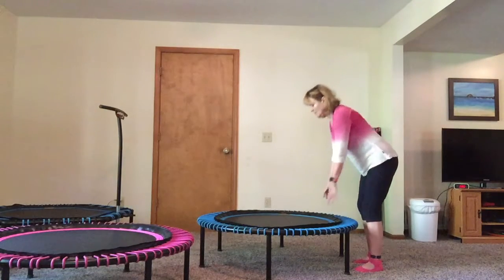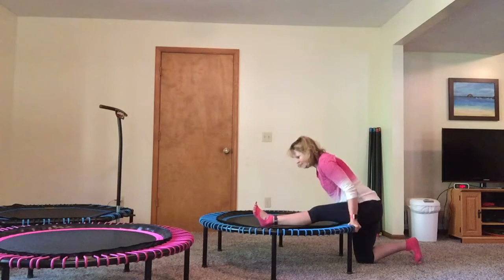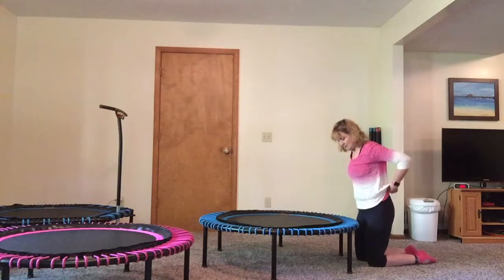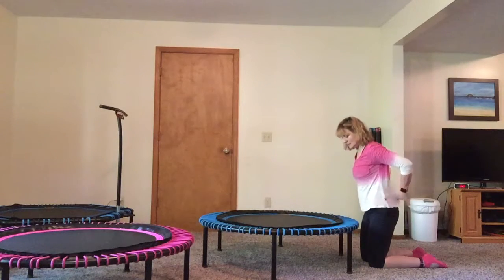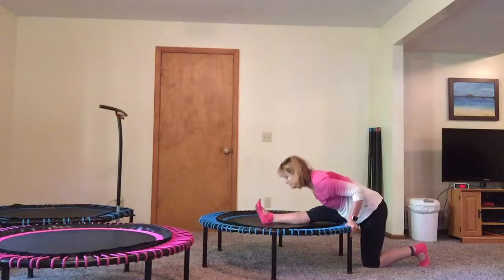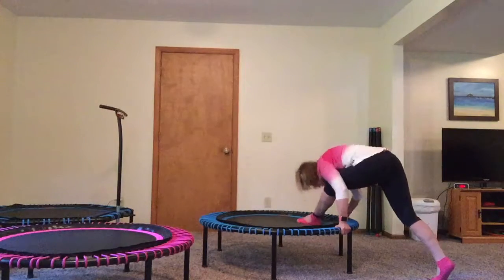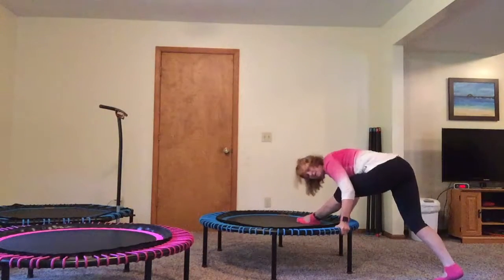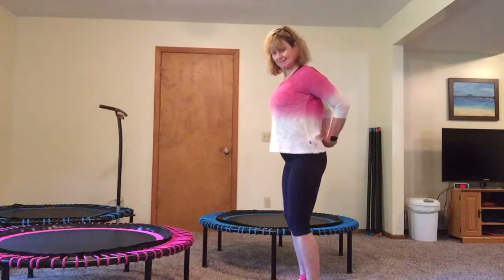AwesomeSauce Lower Body